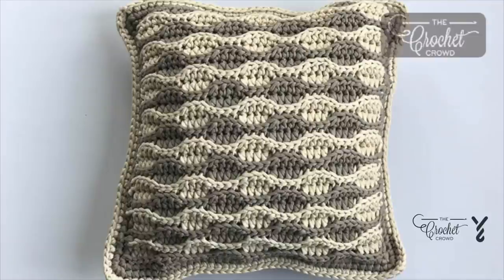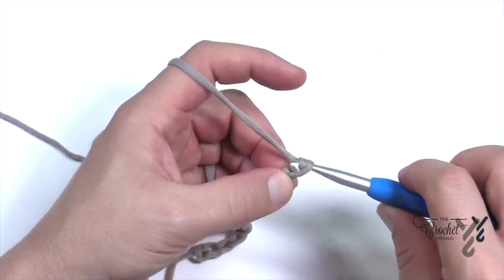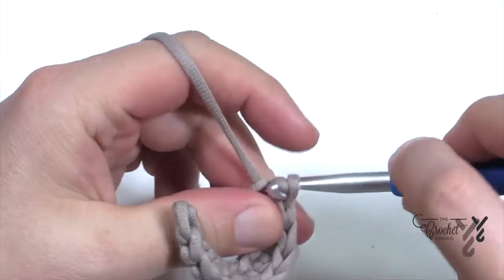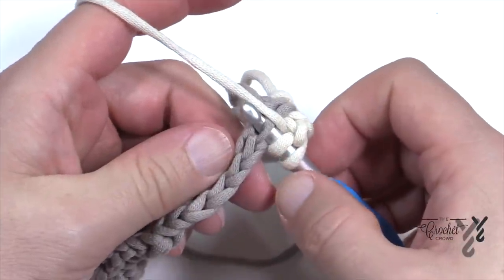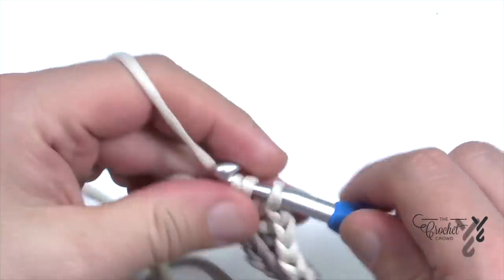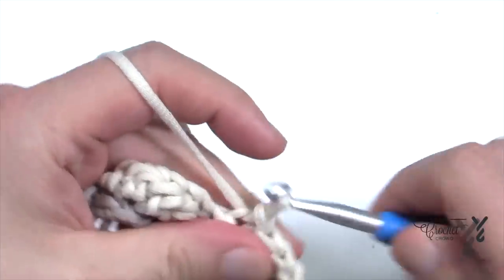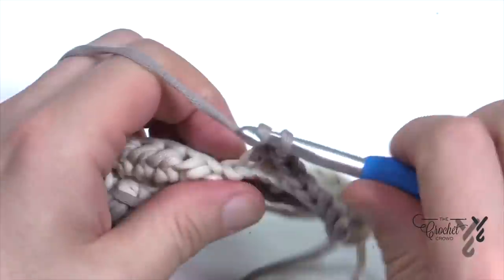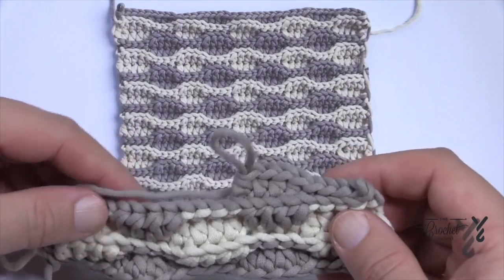Crochet Almond Stitch | EASY | The Crochet Crowd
I used the almond stitch in this pillow face. Easy repeating and fantastic texture.